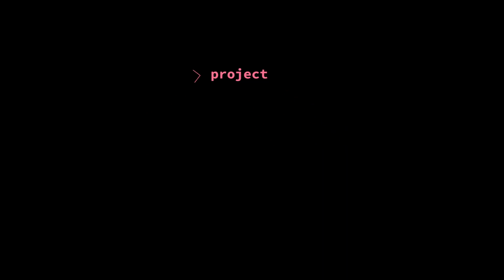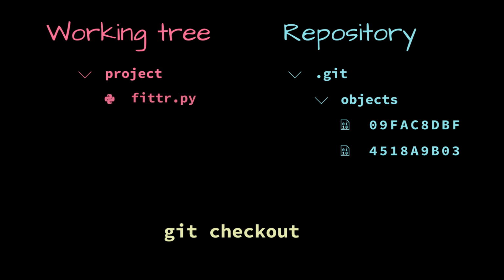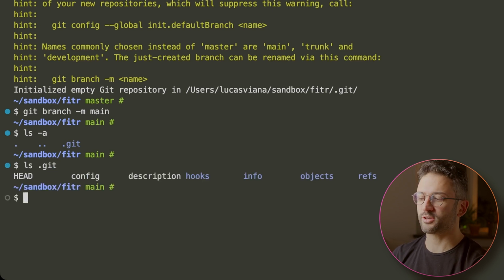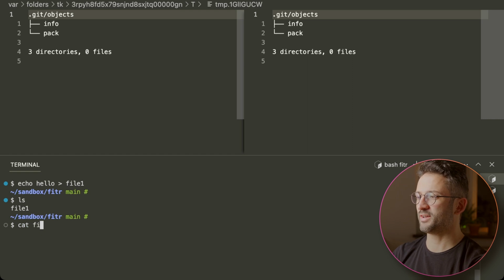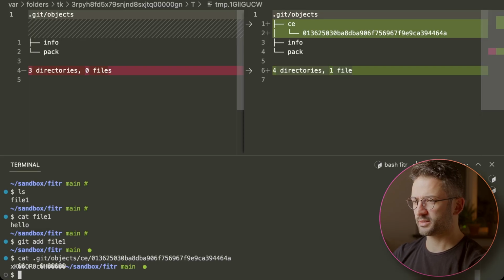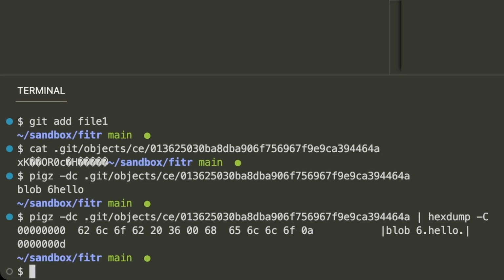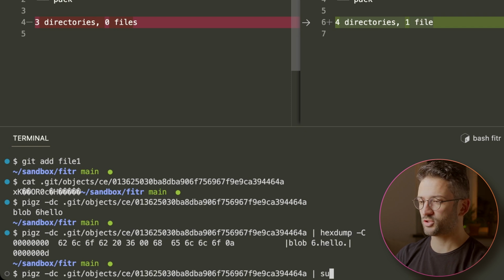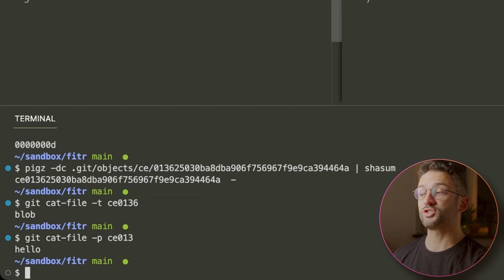Git INTERNALS part 1: BLOBS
What on earth are Git BLOBS? Here we answer:

- Where are blobs stored?
- How are blobs created?
- What is the exact content of a blob?

And we even touch upon checksums and how they are useful. Not stones are left unturned.

Put on your geek goggles and let's hit the ground running.